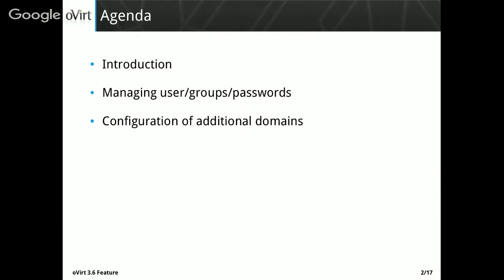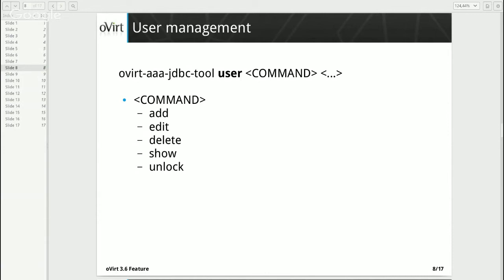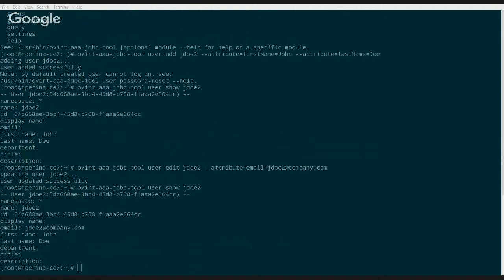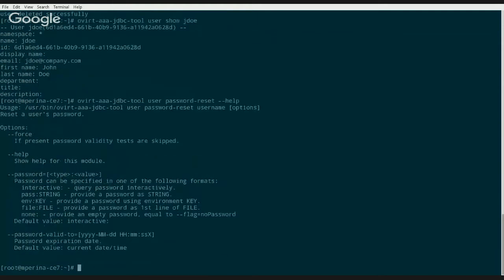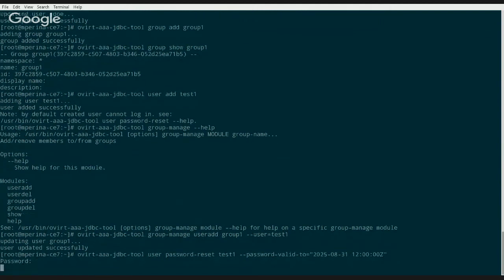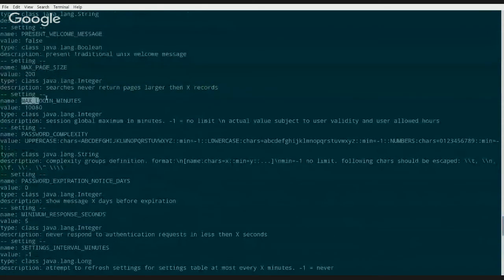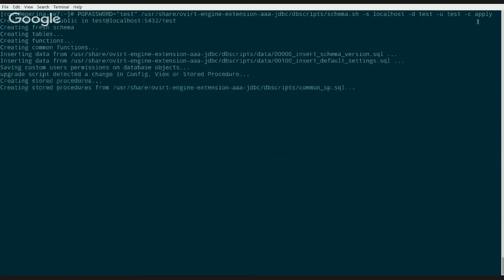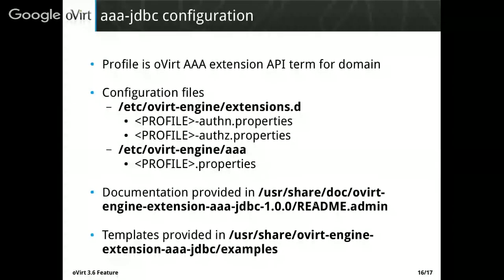oVirt 3.6 Deep Dive: AAA - Local User Management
oVirt 3.6 contains new AAA-JDBC extension which stores authentication and authorization data in relational database and provides these data using standardized oVirt AAA API similarly to already existing AAA-LDAP extension.
In this session there will be shown AAA-JDBC features available right after oVirt 3.6 installation including user/group/password management, integration with oVirt and also extension customization.